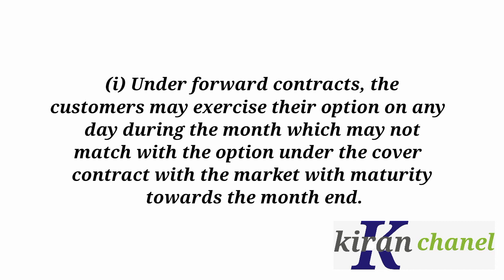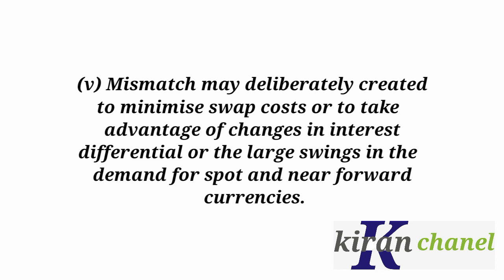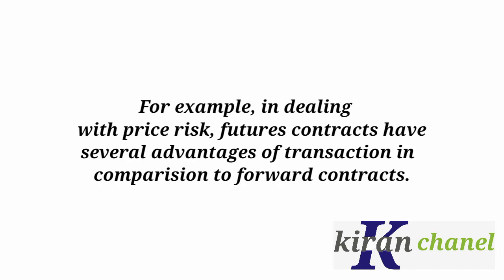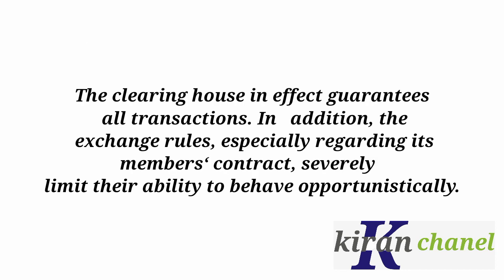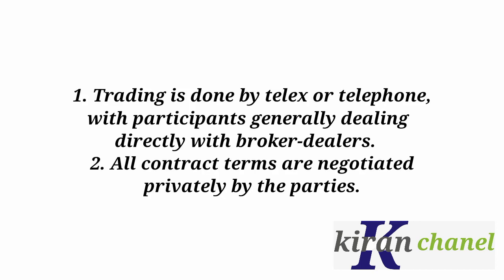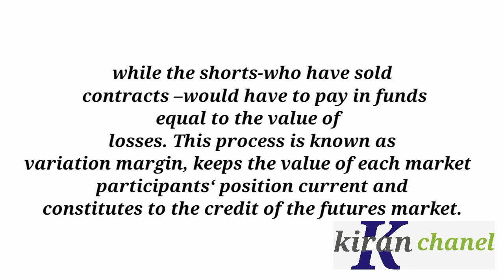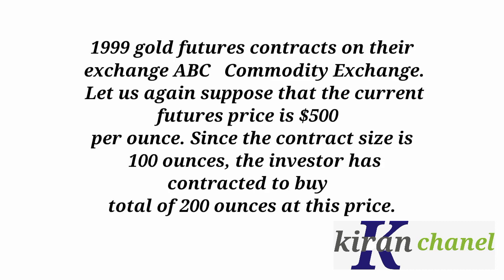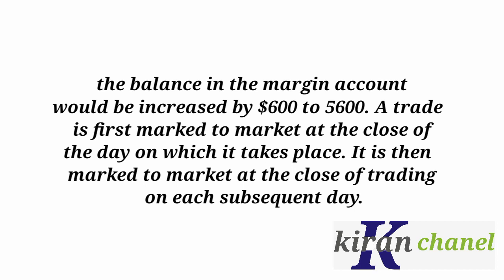diploma foreign Exchange Market study book part 11